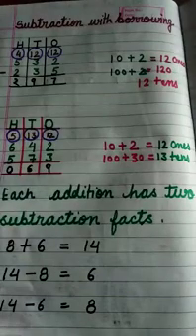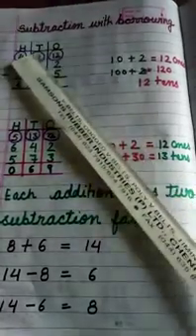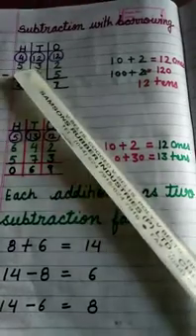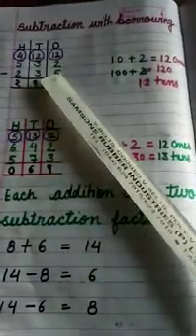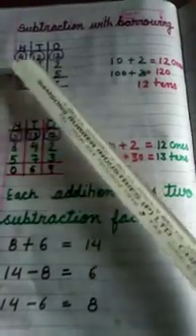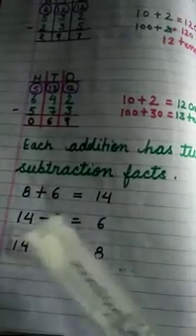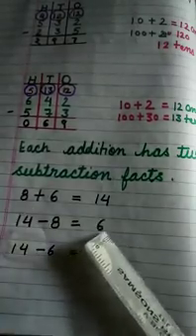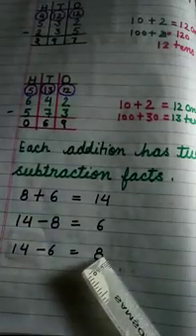Subtraction with borrowing